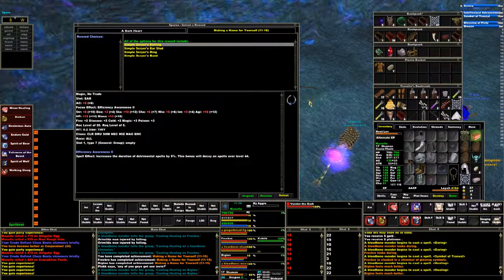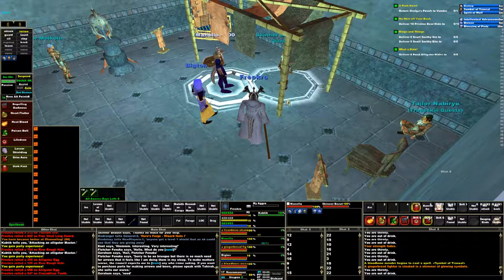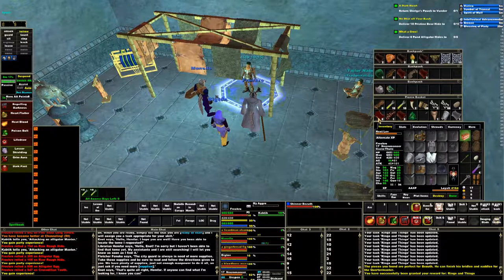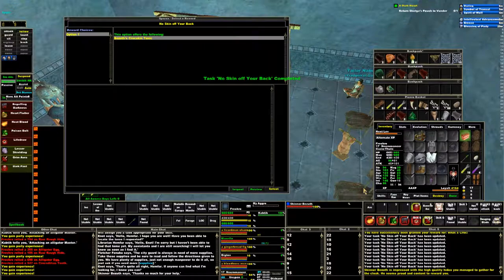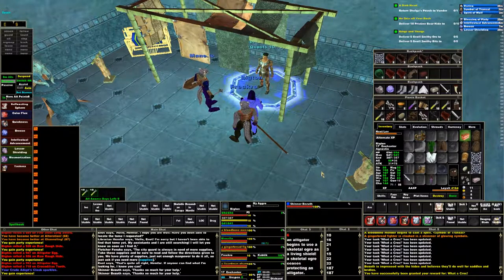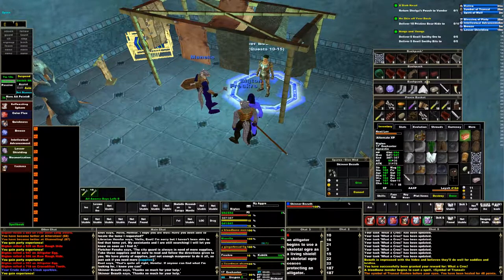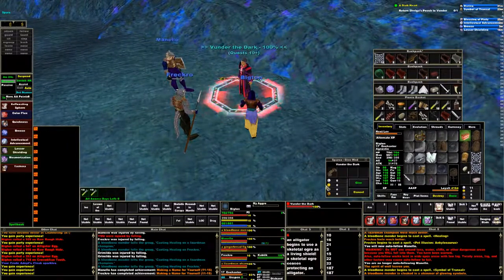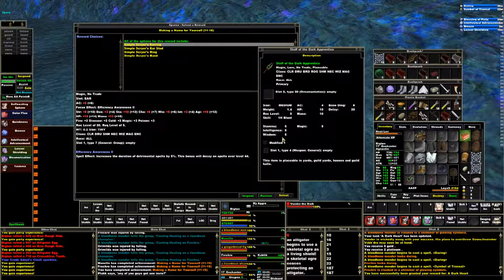A Hero's Journey - Episode 07 - Making a Name For Yourself (Part 03)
Finished all the quests for Making a Name For Yourself! Now it's time for turn ins and my rewards.

✪✪✪ Social Media ✪✪✪